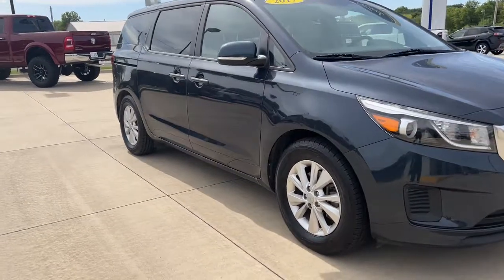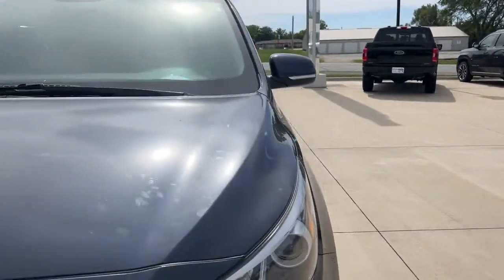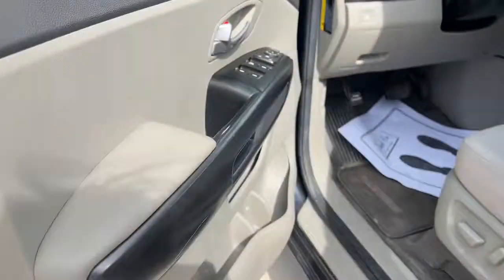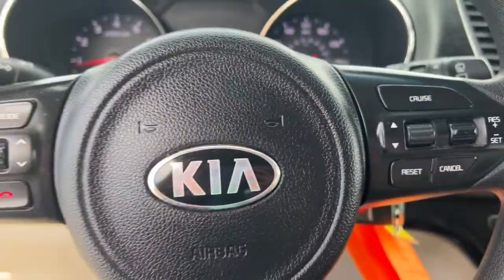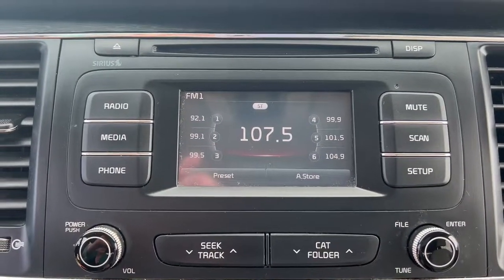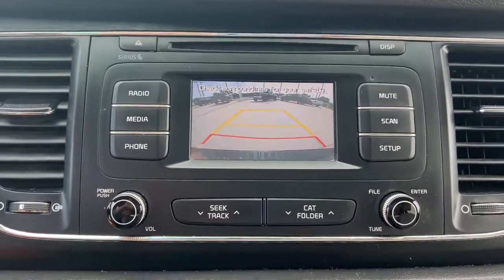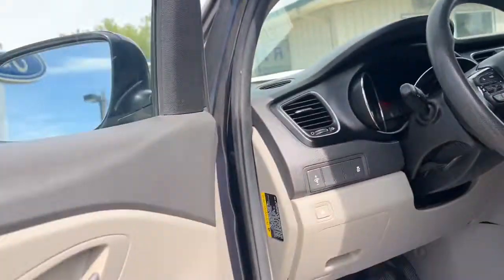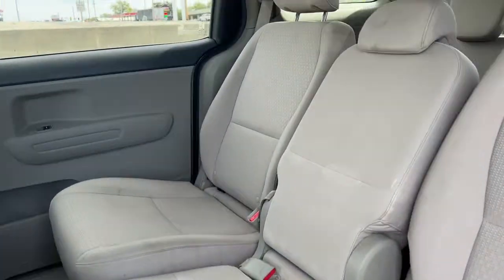2017 Kia Sedona Oskaloosa, Knoxville, Ottumwa, Pella, Albia, IA D93736A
Midnight Sapphire Used 2017 Kia Sedona available in Oskaloosa, Iowa at Kraig Ford . Servicing the Knoxville, Ottumwa, Pella, Albia, IA area.

Kraig Ford
1601 A Ave W

Midnight Sapphire 2017 Kia Sedona LX FWD 6-Speed Automatic with Sportmatic 3.3L V6 DGIAt Kraig Ford our vast selection of Pre-Owned vehicles along with competitive pricing and financing options equals great deals and savings for you!Recent Arrival!Awards:* 2017 IIHS Top Safety Pick, Top Safety Pick+ * 2017 KBB.com 12 Best Family Cars * 2017 KBB.com 10 Most Awarded BrandsKraig Ford is a family owned dealership and that is portrayed in the small town atmosphere of the dealership. The owner of the dealership, Craig Ford, is a veteran of the U.S. Army and proudly supports our troops and veterans.Reviews:* The distinctive cockpit looks more like a car's than a minivan's; you get a lot of features for the money; the second-row seats are quite versatile; cabin remains pleasantly quiet on the highway. Source: Edmunds